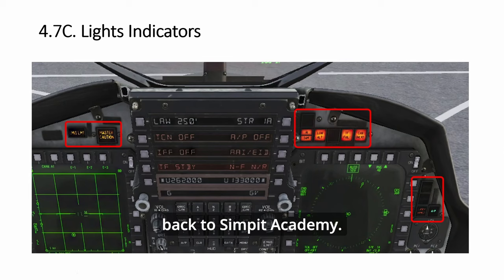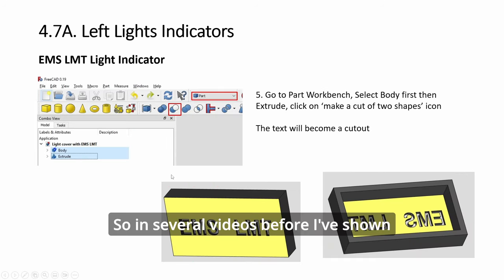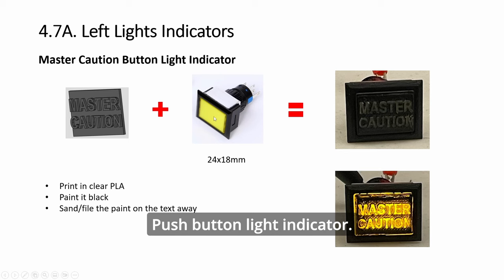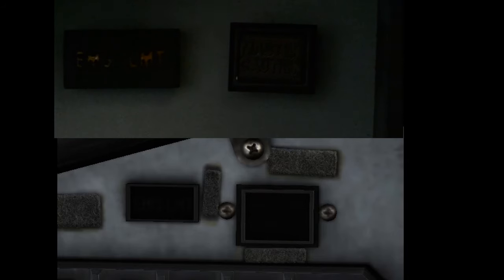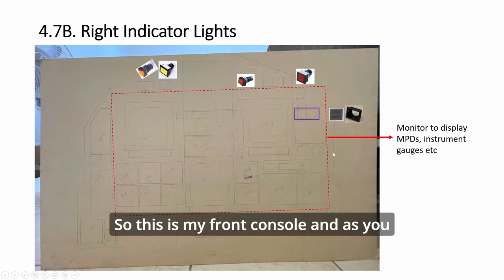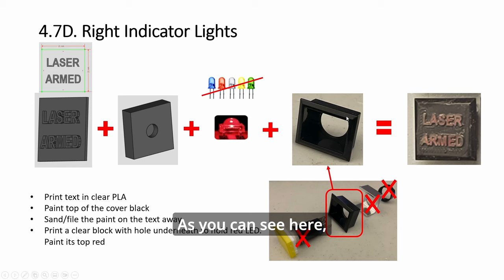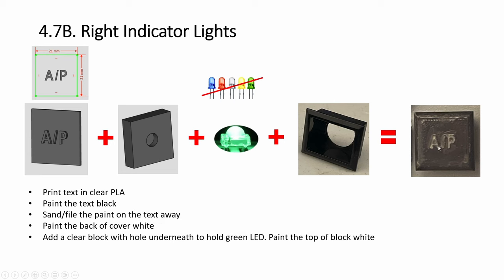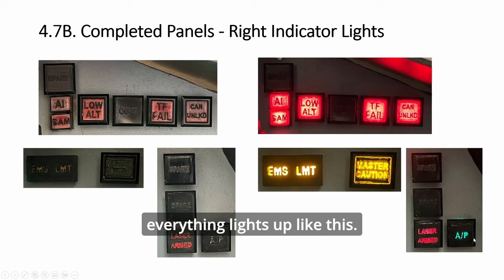Episode 18 How to build DCS F-15E Light Indicators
Detailed tutorial on planning and building these indicators